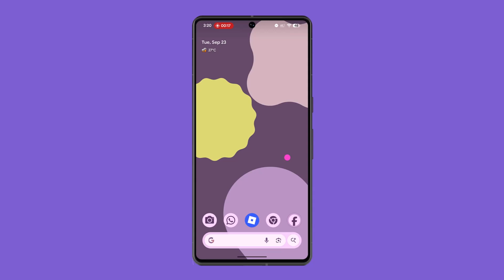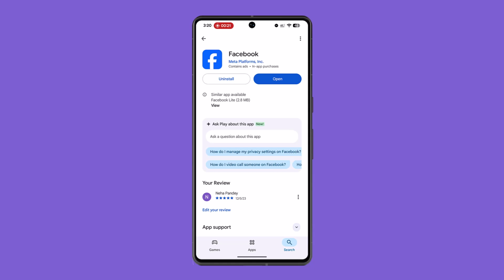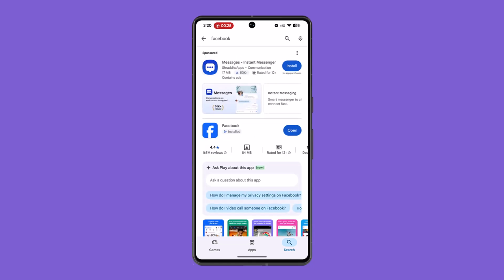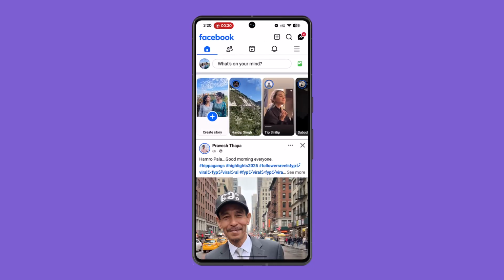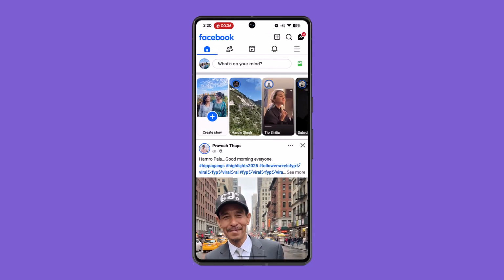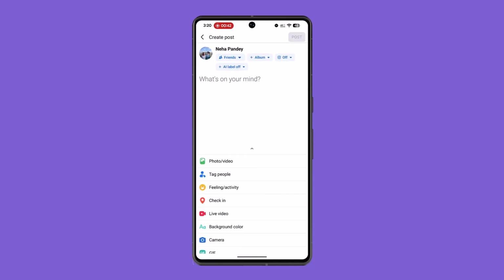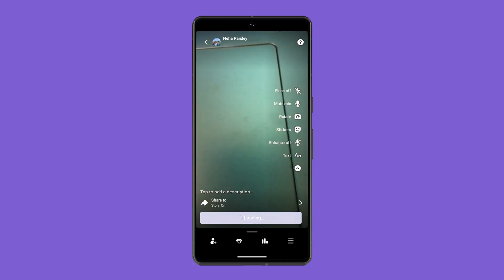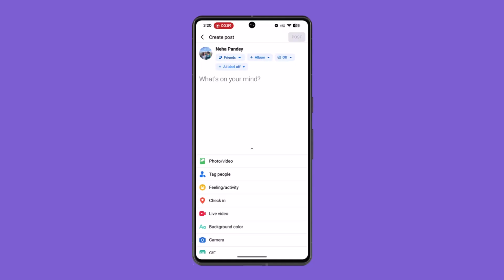How To Go Live On Facebook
Going live on Facebook is a powerful way to connect with your audience in real time, whether you're sharing a personal update, promoting a product, or hosting an event. This video walks you through the simple process of starting a Facebook Live broadcast using the mobile app. Before going live, make sure your app is updated and you're connected to a stable internet connection to avoid any interruptions during the stream.

Begin by opening the Facebook app on your device. If you haven’t already, visit your app store and check for any available updates to ensure you have the latest version installed. Once updated, launch the app and log into your account.

On the main homepage or in your profile, tap the status update field labeled “What’s on your mind?” This will bring up a list of options, including “Live video.” Tap on “Live video” to open the live stream setup screen. Here, Facebook may ask for permissions to access your camera and microphone—make sure to allow these for the live feature to work.

Before going live, you can configure your settings such as selecting the audience (Public, Friends, or specific groups), writing a description, muting the mic, switching between front and rear cameras, and adding fun elements like stickers or filters. Once everything is set, tap “Go Live” to begin broadcasting.

While live, viewers can interact with you via comments and reactions. When you're finished, tap “Finish” to end the stream. Facebook will then offer you the option to save the video to your profile or page, allowing others to watch it later if they missed it live.

This tool is especially useful for creators, businesses, and influencers looking to engage directly with followers in a dynamic and authentic way.

Timestamps:
0:00 Introduction
0:17 Updating the Facebook app
0:27 Preparing to go live
0:38 Accessing the live video option
0:45 Going live and using live settings
0:57 Conclusion